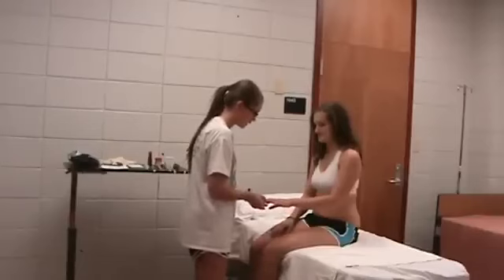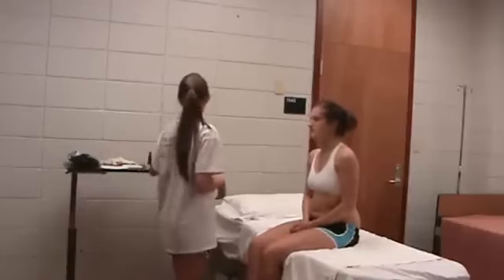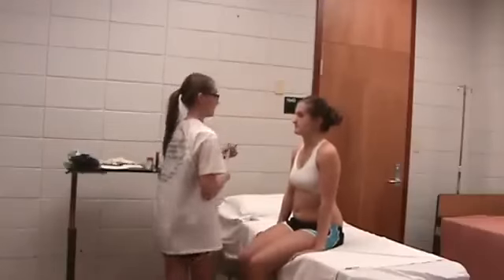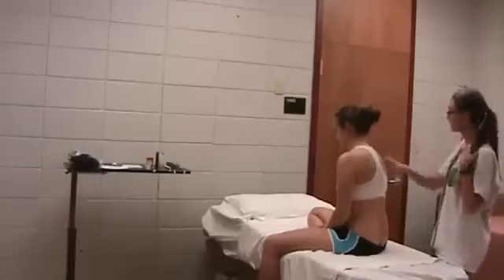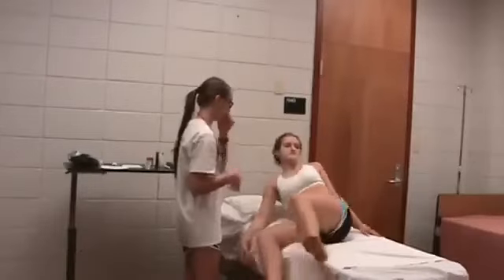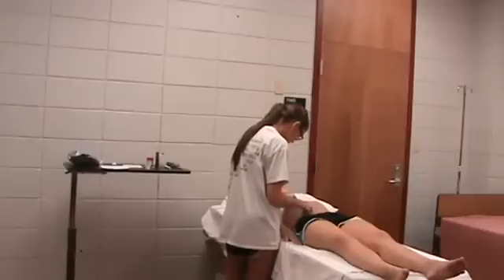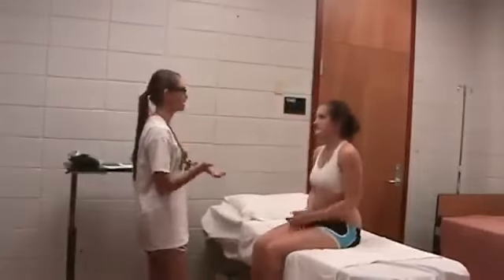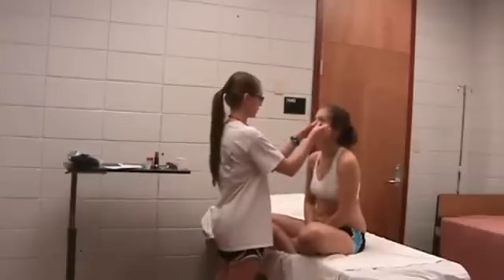Head To Toe Physical Examination ASMR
In this captivating video, join us as we embark on a soothing journey through a comprehensive head-to-toe assessment. Welcome to the world of unintentional ASMR! Get ready to experience tingles of relaxation and tranquility as we explore the intricacies of this extraordinary examination.

Head To Toe Assessment | Health Assessment | Medical | Unintentional ASMR
ASMR | Physical Assessment | Heent Exams | Health | Nursing | Head to Toe | Bedside | Chiropractic